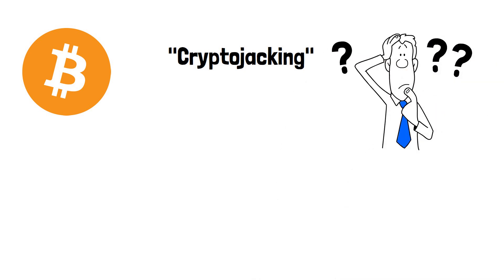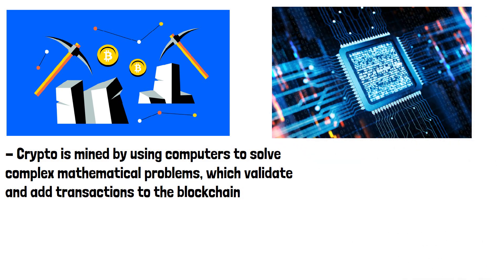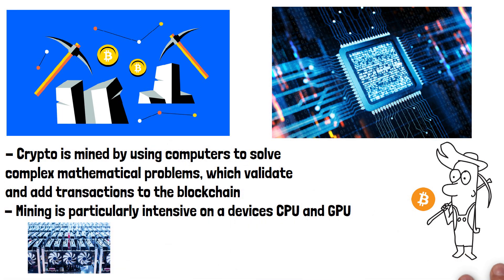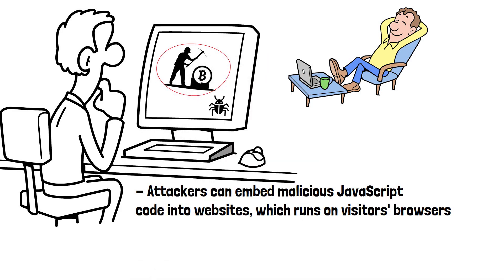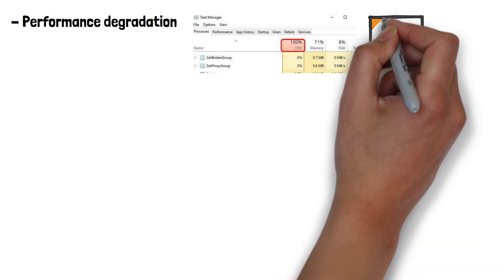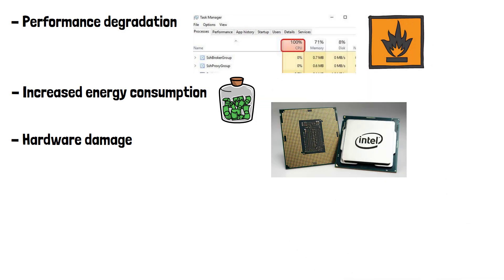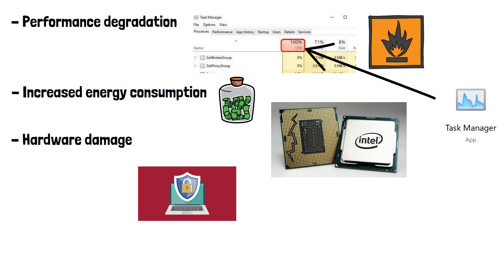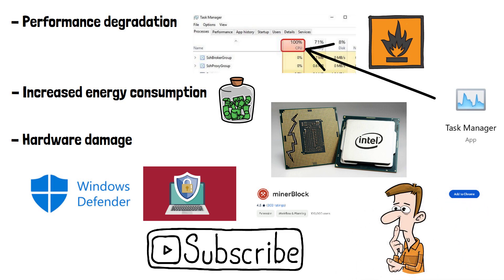What is Cryptojacking?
We’ve all heard of crypto but what about cryptojacking? In this video we’re going to look at what cryptojacking is and what you can do to protect yourself from it.

To understand what crypto jacking is, we first need understand how crpyto currenency mining works. Crypto is mined by using computers to solve complex mathematical problems, which validate and add transactions to the blockchain. This process, called proof of work, requires significant computational power. Miners are rewarded with newly created cryptocurrency coins for their efforts in securing the network and processing transactions. Mining is particularly intensive on a devices cpu and gpu. In short the more computing power you have, the more crpyto you can mine and the more money you make.

Cryptojacking is when attackers infect a victim's computer with malware that installs a cryptocurrency miner. This malware can be distributed via phishing emails, malicious downloads, or exploiting vulnerabilities in software. The user is often unaware their device is being used to mine crypto for someone else as they don’t realise the malware has been installed. Its not just limited to malware you accidentally instal though, attackers can embed JavaScript code into websites, which runs on visitors' browsers. When someone visits an infected site, the attackers script uses their devices resources to mine cryptocurrency. Its not just induvial users that are targeted for cryptojacking. Elon musks tesla fell  victim to it in 2018 when its  Amazon Web Services cloud infrastructure was found to be running mining malware.

So what impact would it have on you if your device was being used for crypto mining.
 Performance Degradation would likely occur as cryptojacking significantly slows down the affected devices due to high CPU usage. This can cause overheating, reduced battery life in laptops and mobile devices, and an overall decrease in system performance.

Increased Energy Consumption is also possible. The excessive use of processing power leads to higher electricity bills, as the device consumes more power while mining crypto.

Hardware Damage is another risk. Continuous high CPU usage can cause hardware components to wear out faster, potentially leading to system failures or reduced lifespan of the device.

So how would you know if your device has been crypto jacked and what can you do? Unusual spikes in CPU or GPU usage can indicate cryptojacking. Tools and utilities such as task manager in windows monitor system performance and can help detect any spikes In usage.

Using antivirus and anti-malware programs can help detect and remove cryptojacking malware. Many security solutions now include features specifically designed to combat cryptojacking. Defender which comes as part of windows is perfectly adequate.

Some browser extensions can block cryptojacking scripts from running if you visit an infected website. I personally use MinerBlock in google chrome which is a free extension.

Keeping software and systems up to date can also help protect against vulnerabilities that cryptojackers might exploit. Companies such as Microsoft are fast tp push out a patch if a vulnerability is detected In windows as are other software providers. Try to update asap whenever a new patch is released. What do you think should be done to manage the risk of cryptojacking?